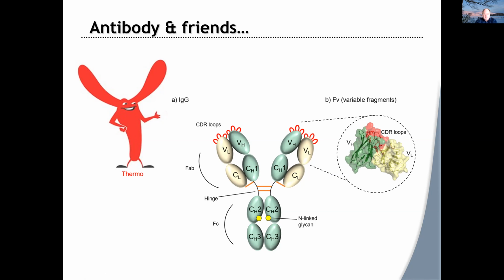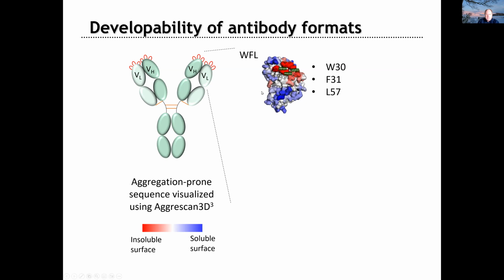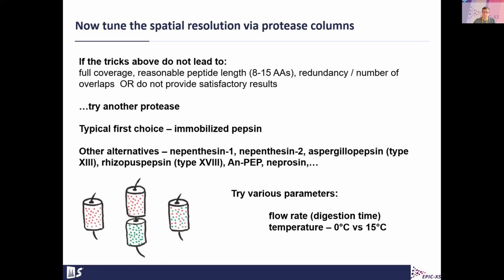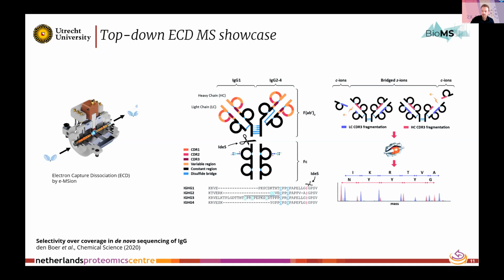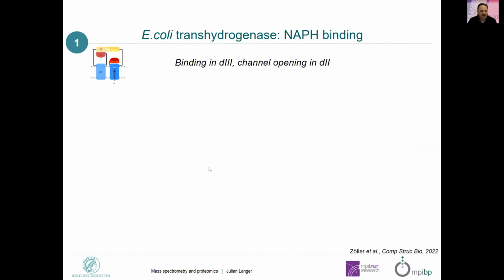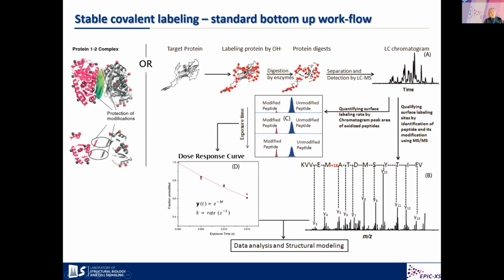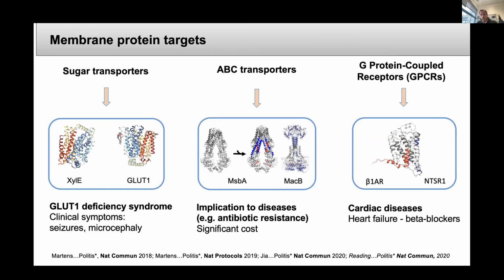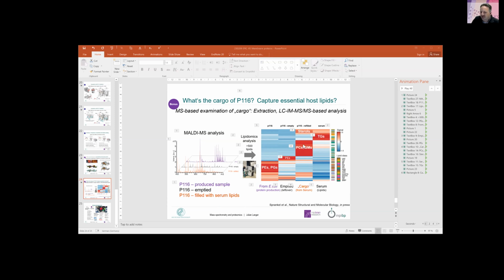EPIC XS webinar Structural characterization of biologicals and membrane proteins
On Feb 9th 2023, EPIC-XS proteomics experts hosted a webinar on Structural characterization of biologicals and membrane proteins